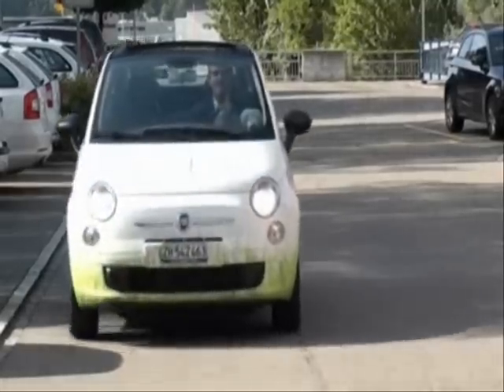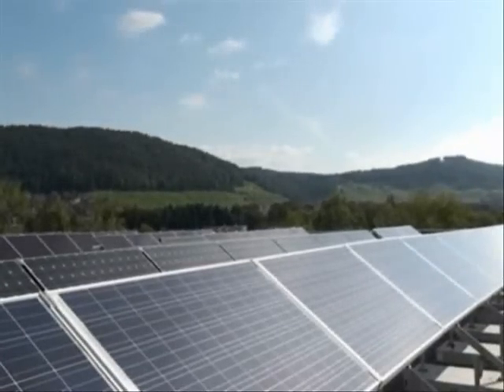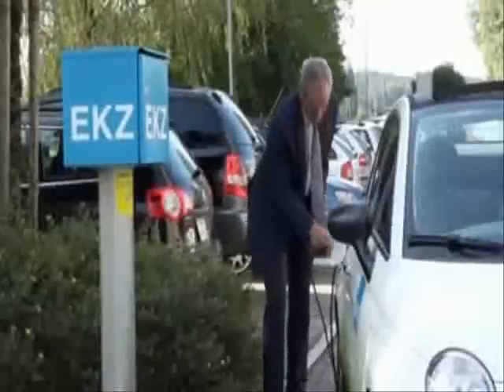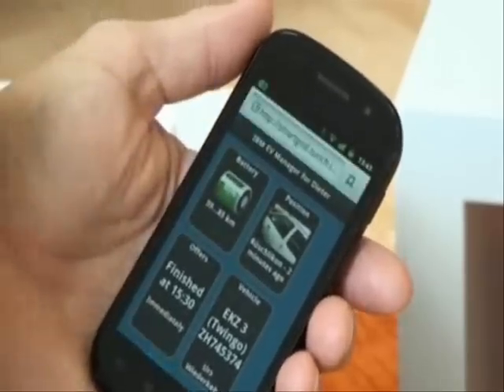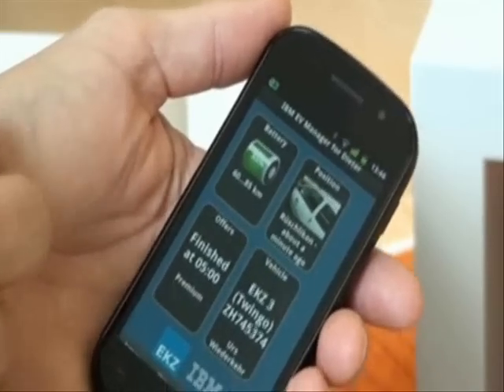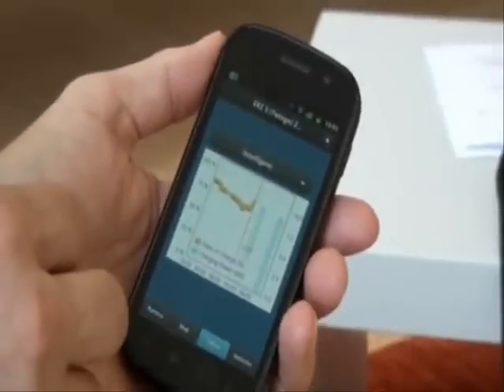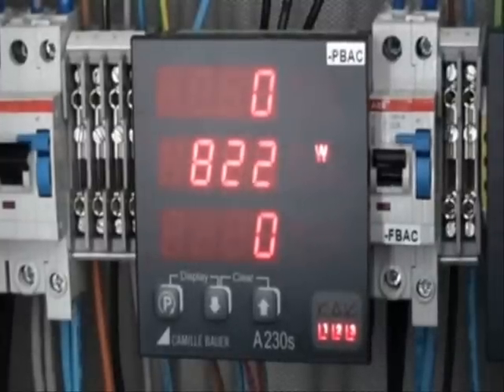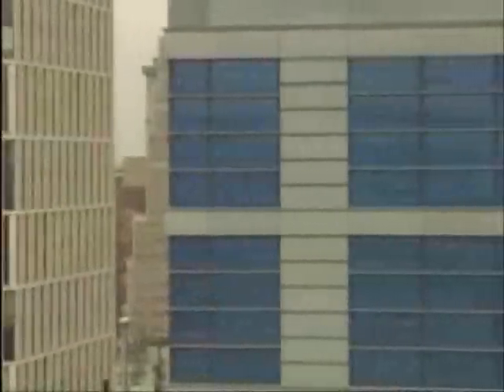IBM and EKZ Make Electric Vehicle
Automania - IBM and EKZ Make Electric Vehicle Charging More Convenient with New Smartphone Application.